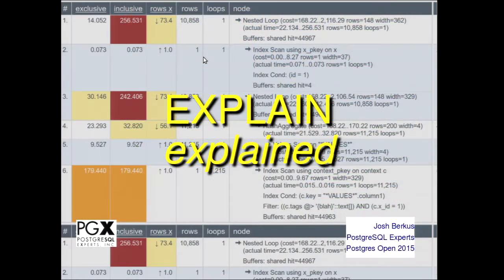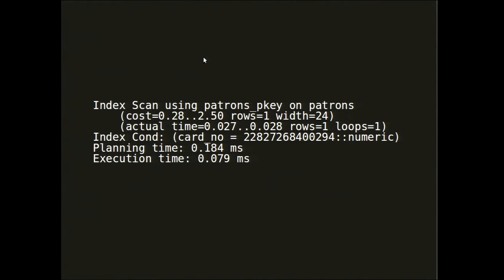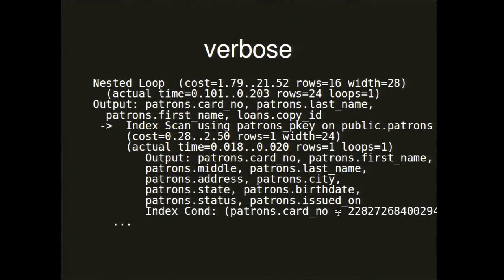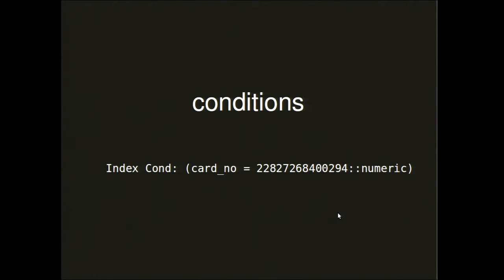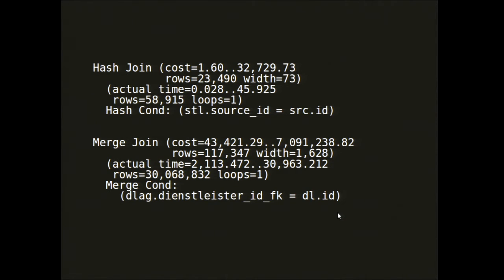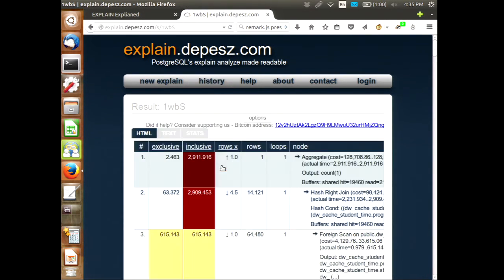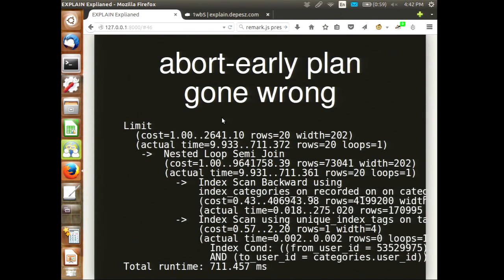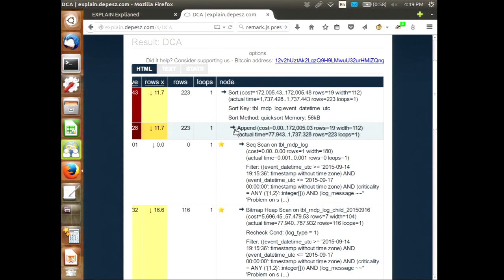Explain Explained - Josh Berkus